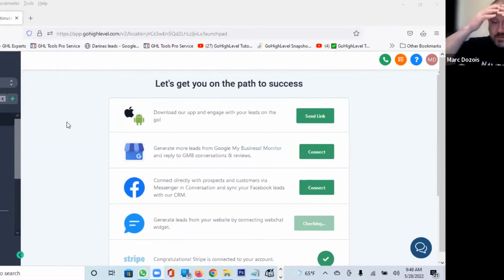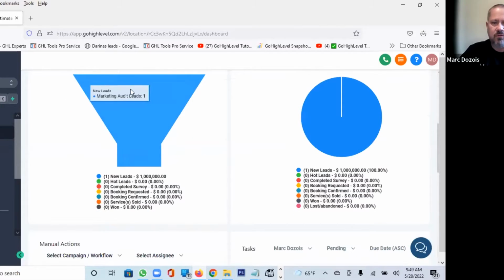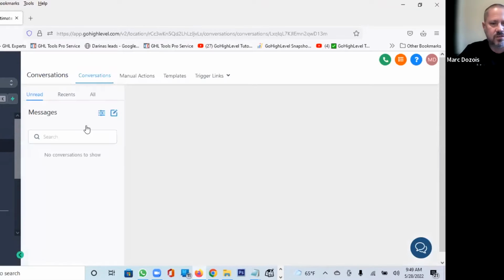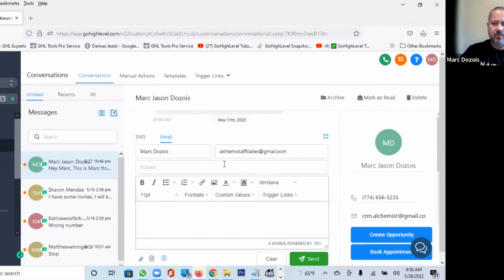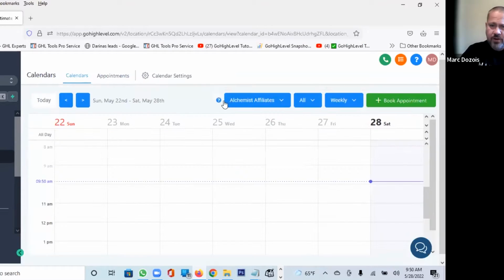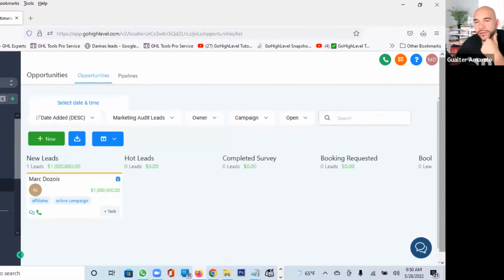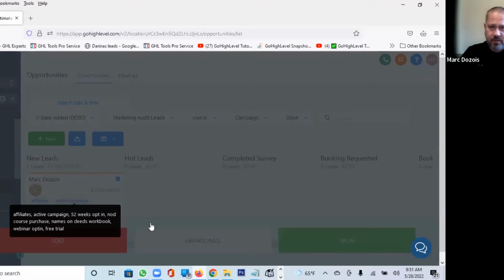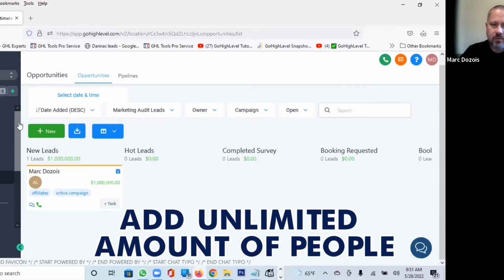Offer High-Ticket Items Part 1.52 Wealth Principle - Ep# 17.Season 3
Offer High-Ticket Items Or Deal With High Volume Sales Or Both Part 1